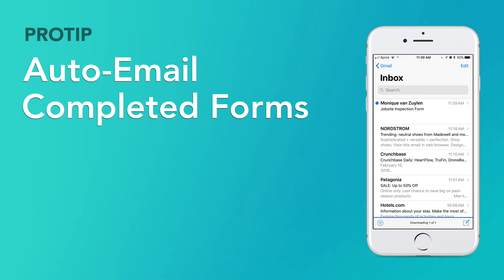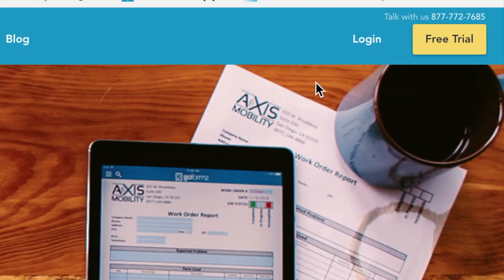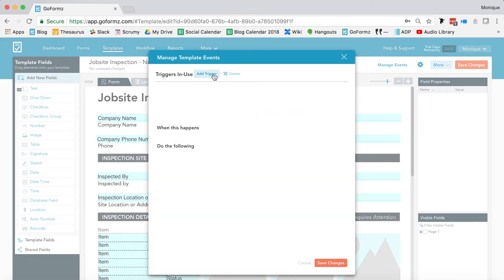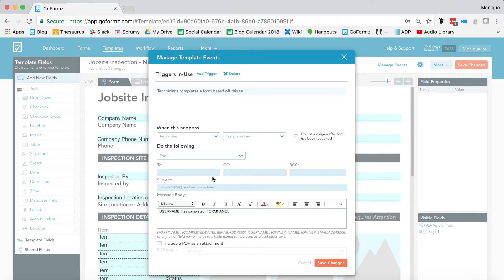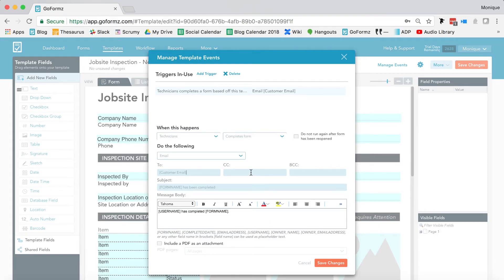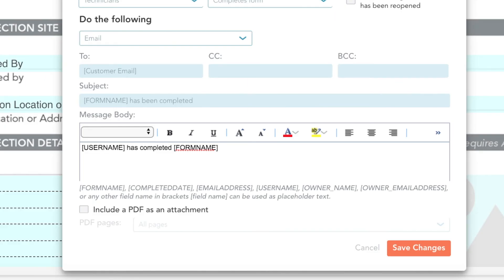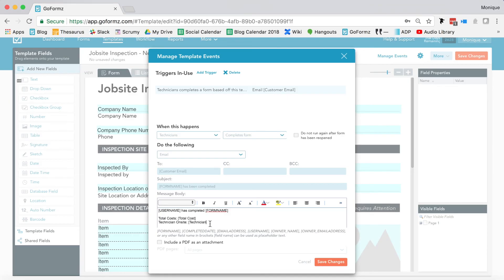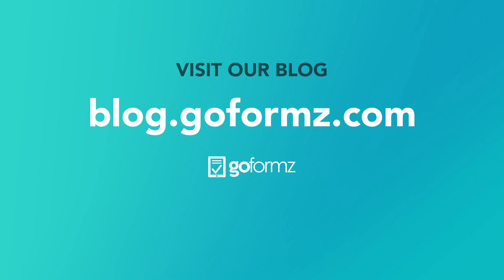ProTip: Auto-Email Form Copies to Customers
Ready to improve your response times and customer-facing productivity? Watch this quick video to learn to implement one of our favorite set-it-and-forget-it workflows: the Template-specific auto-email.